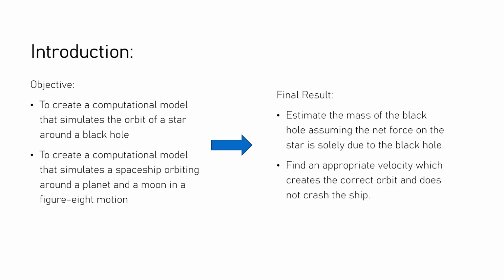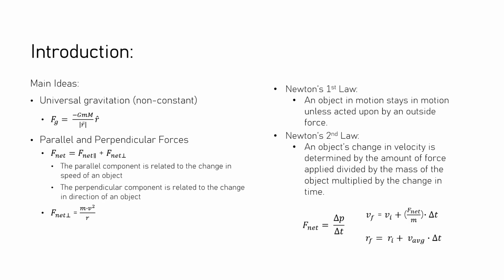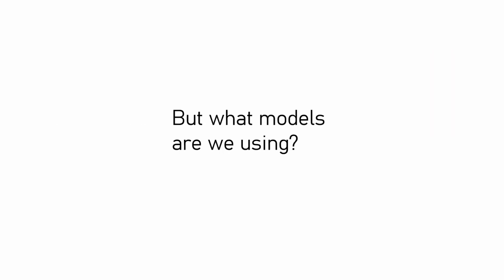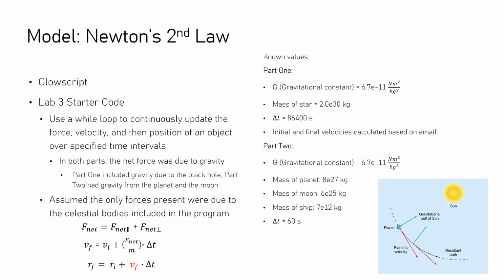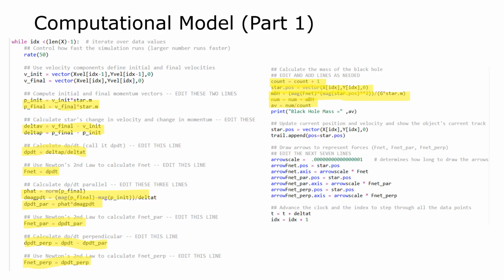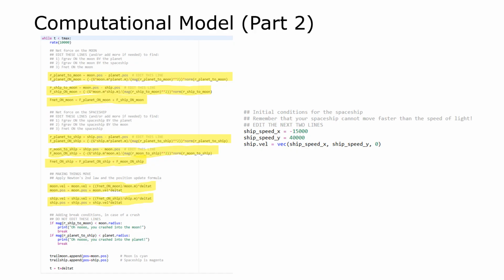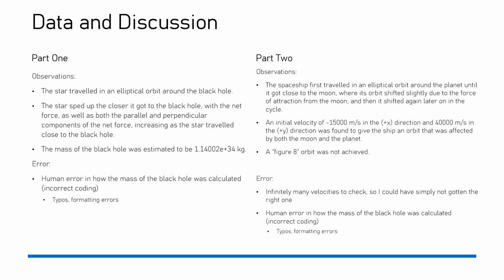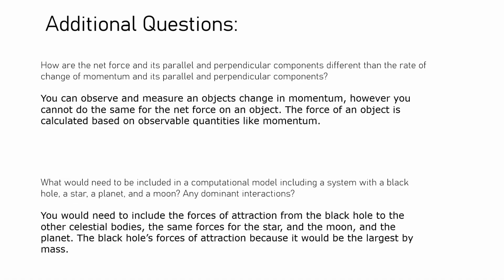Phys 2211 Lab 3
Submission for PHYS 2211 Lab 3 Georgia Tech